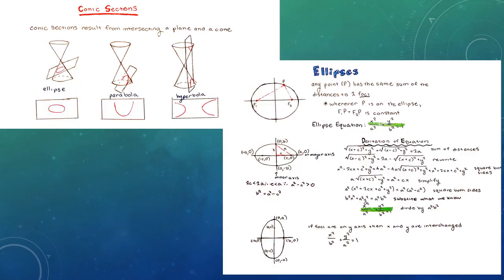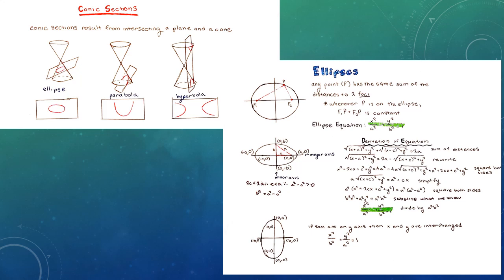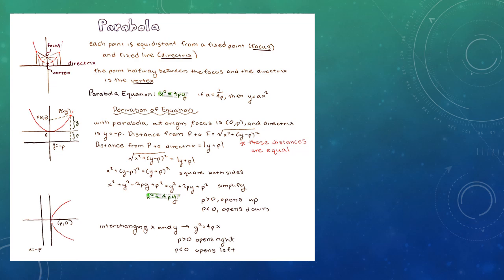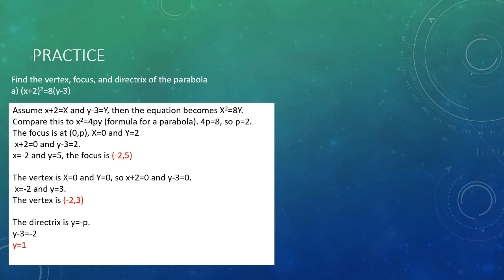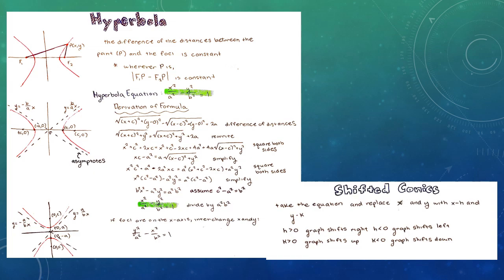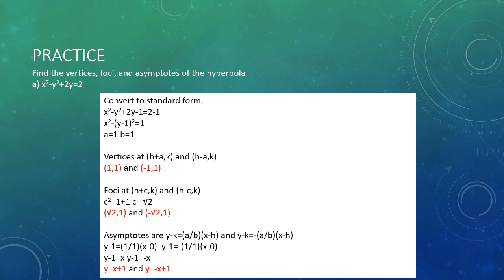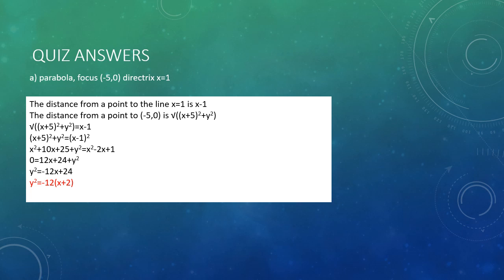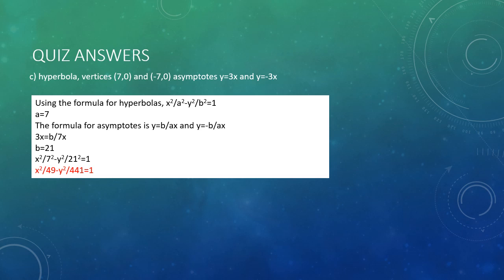Conic Sections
Powerpoint and narration on conic section plus practice problems